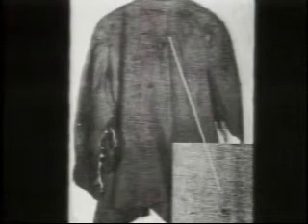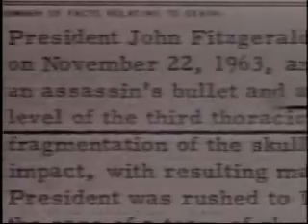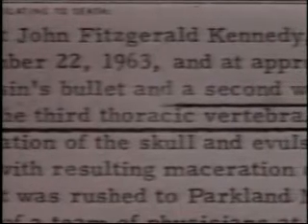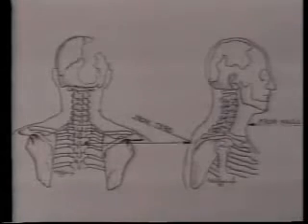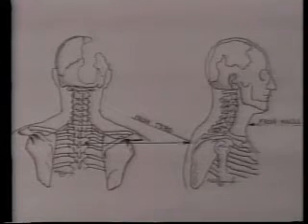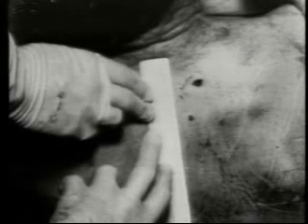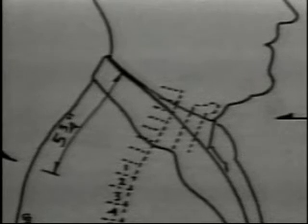The_Back_Wound.flv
The_Back_Wounds of President Kennedy explained